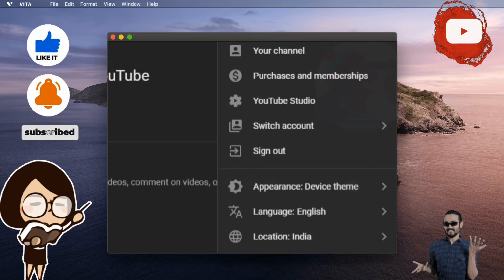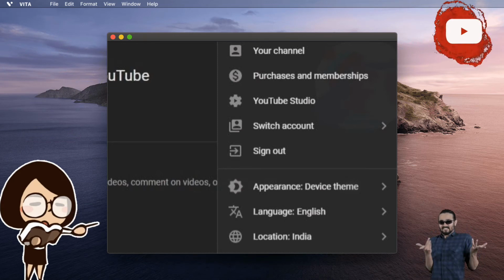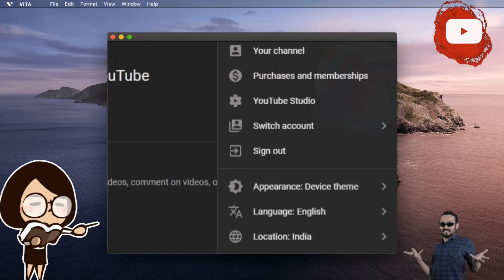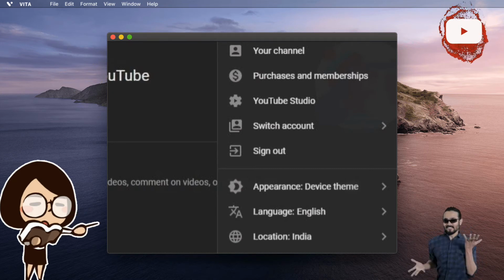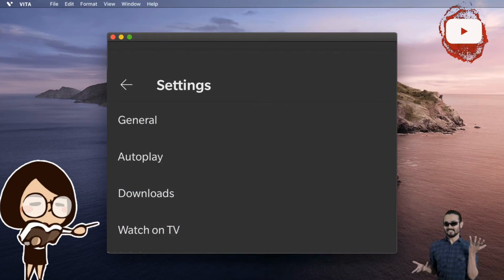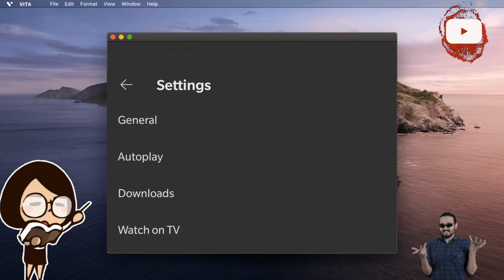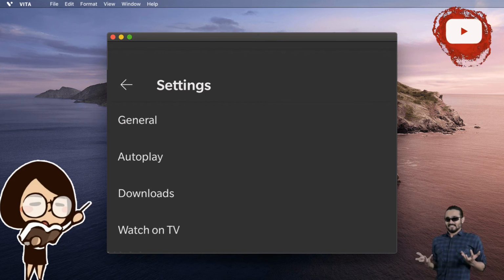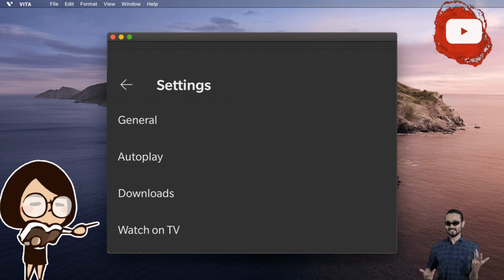How to Change Language and Location on YouTube 2021 || Step-by-Step Guide || Channel Settings 2021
Friends i need your love and support. So KEEP SUPPORTING GUYS. Thanks to all Friends...